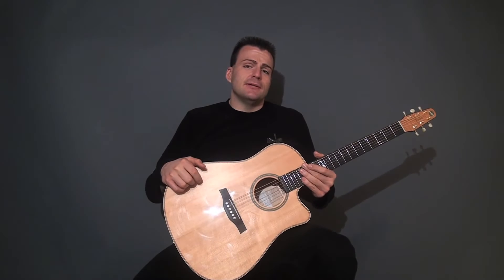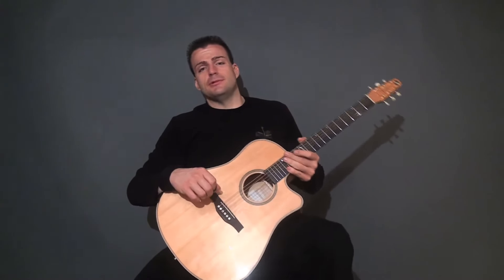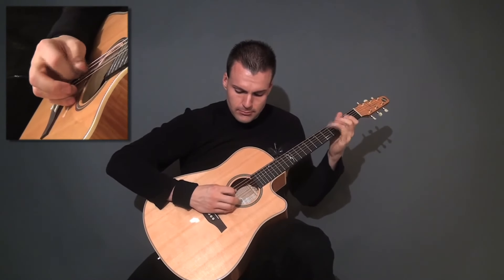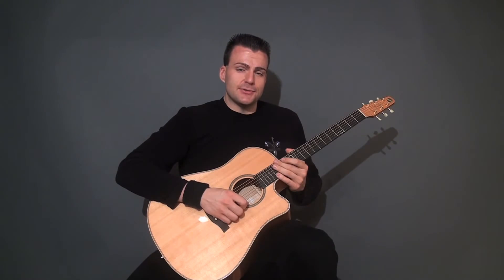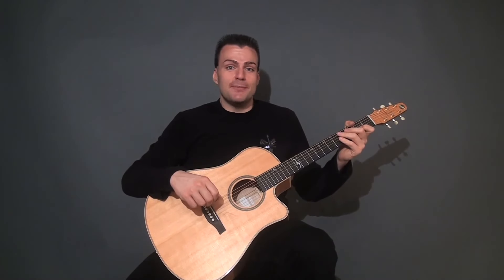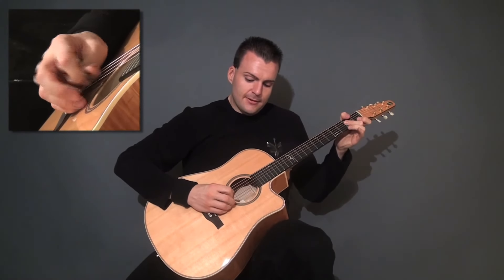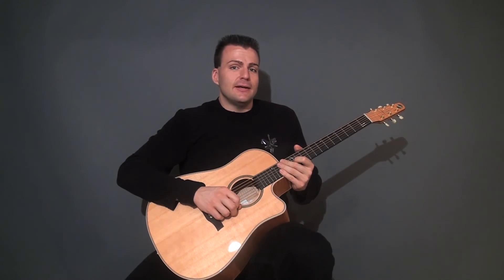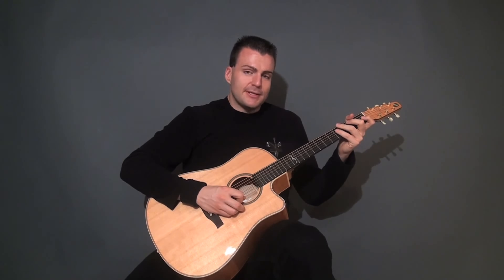Ewan Dobson - Bluegrass Influences (Lesson Excerpt)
Lesson and TABS

Excerpt from "In The Style Of Ewan Dobson Vol.1"

Includes transcriptions in TAB and standard notation, as well as detailed video explanations.

Ewan Dobson's style is revealed in great detail. Tips on technique, practicing, composition, etc...

Check out Ewan Dobson at